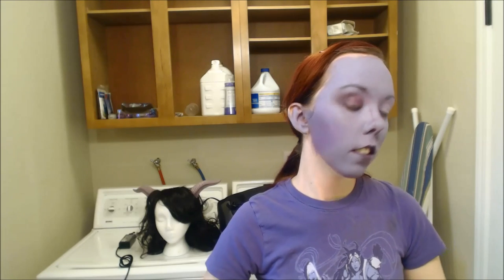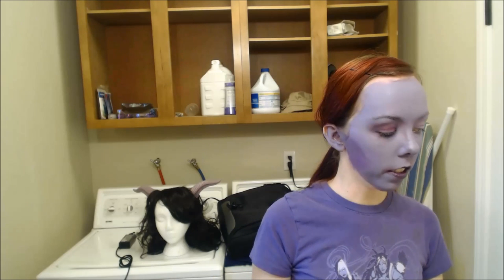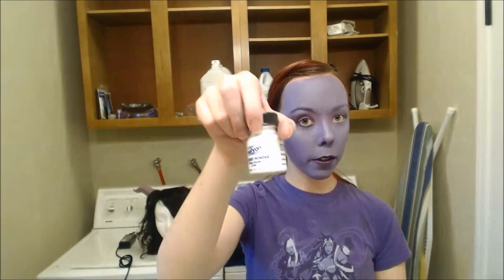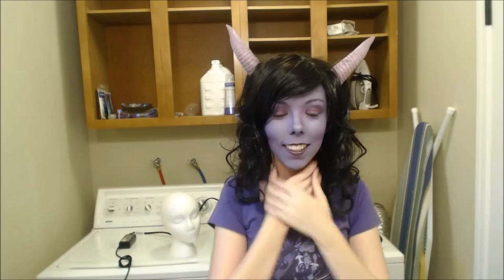Face Painting Tutorial: Final Look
Here is the final tutorial of face painting, showing the end result of the makeup and wig.